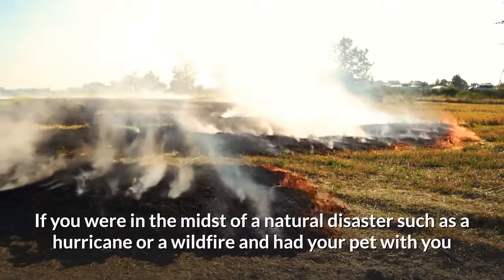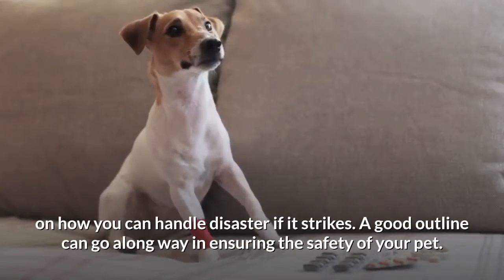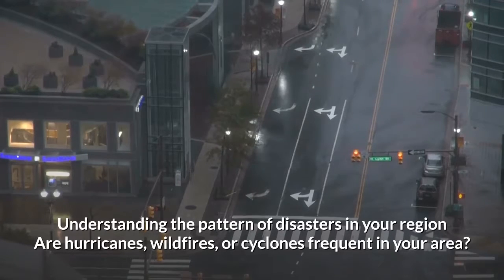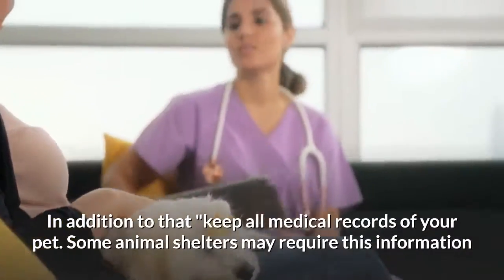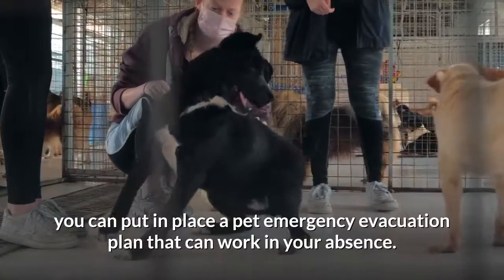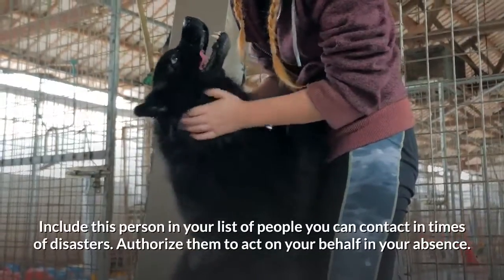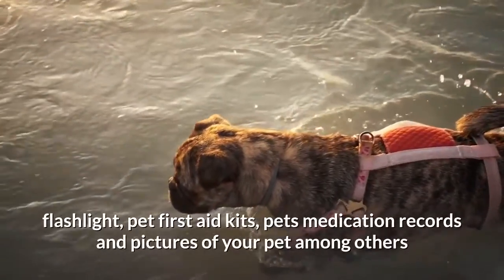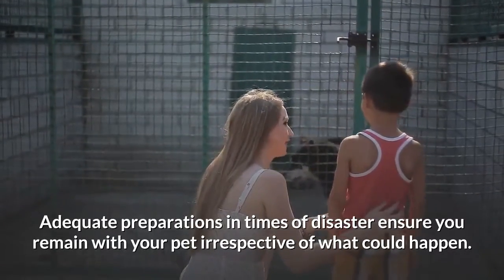Preparing For Disaster With Your Pet - Vital Tips On How To Create An Emergency Kit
If you were in the midst of a natural disaster such as a hurricane or a wildfire and had your pet with you

how would you ensure you safely evacuate? What happens if such a thing occurred while your pet was not with you?

For those with no emergency kit for their pets, there is a need to have one.

Equally, you need to have a plan in place on how you can handle disaster if it strikes. A good outline can go along way in ensuring the safety of your pet.

Below are ways in which you can ensure you and your pet are ready to handle an emergency.

There will be many more blogger style videos from BarkPooch that will give you a better insight into the world of doggies.

Image Source:  Purina